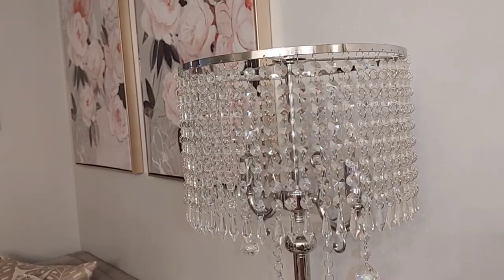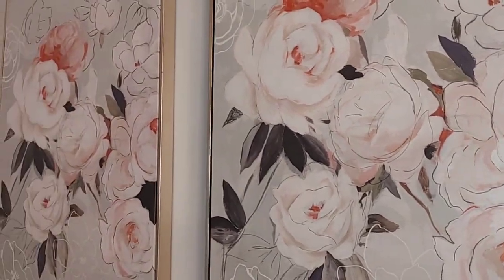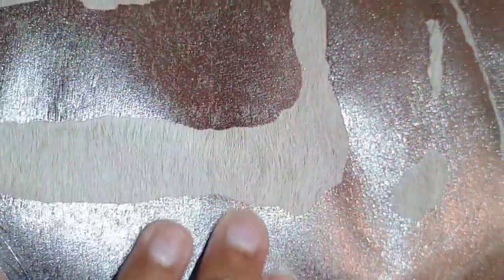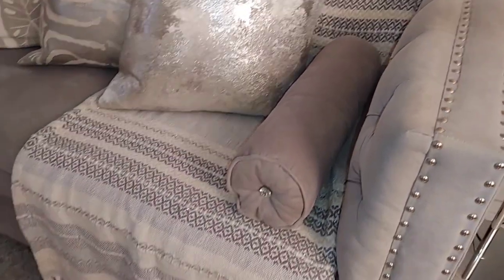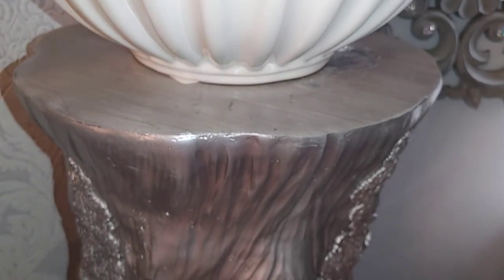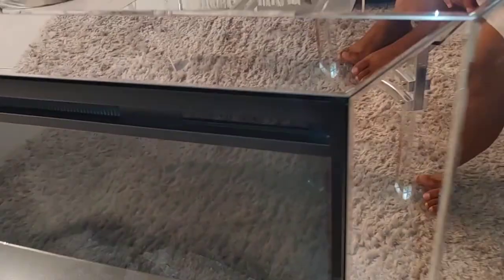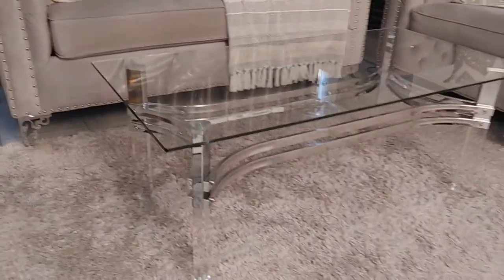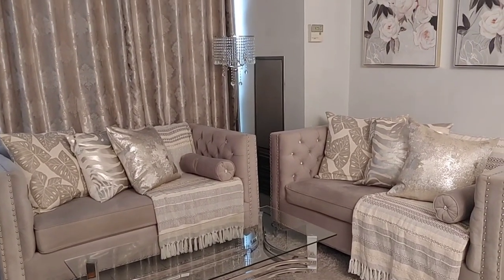GLAM LIVING ROOM TOUR|UPDATED LIVING ROOM ( new furniture & home decor updates)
HOMESCENCE
Decorative pillows and throws
Rug

CHANDILIER LAMPS
Hsyile Lighting KU300153 Elegant Designs Crystal Floor Lamp Chrome Finish,2 Lights

SOFA LEGS
Sofa Leg, 4PCS Metal Furniture Sofa Legs Metal Chrome Polished Table Cabinet Cupboard Feet Furniture Accessories DIY Replacement Parts(15cm / 5.9inch)